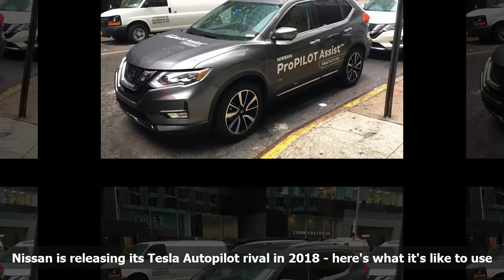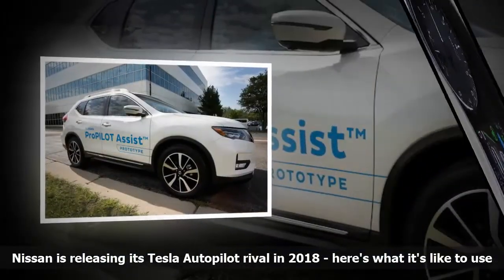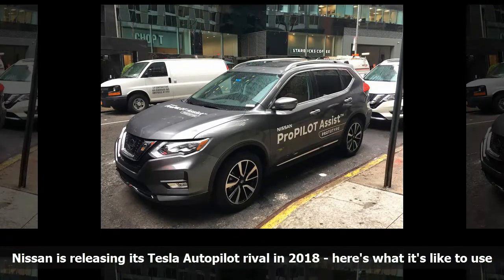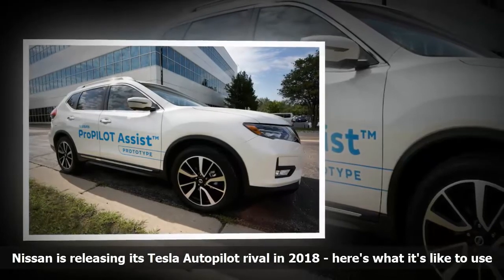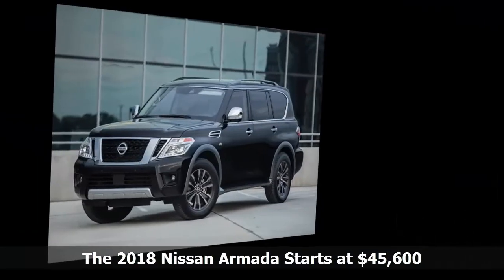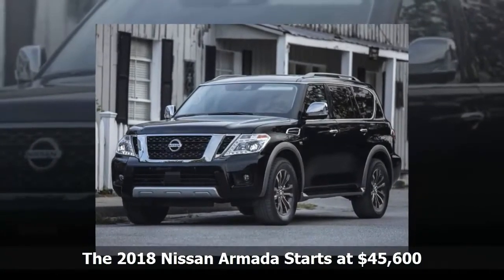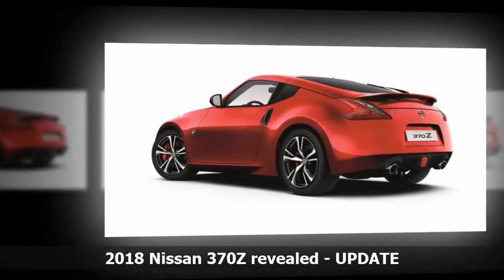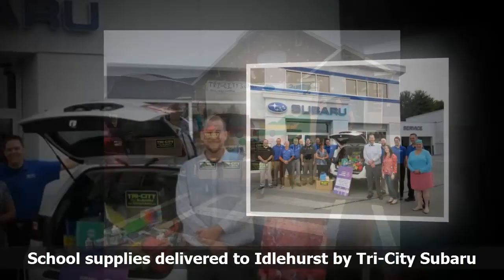Nissan is releasing its Tesla Autopilot rival in 2018 — here's what it's like to use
Nissan's electric Leaf is due for a big upgrade. The Leaf will be revealed on September 6 and is expected to boast a range of 200 miles. Perhaps more importantly, it will be Nissan's first try at a Tesla Autopilot competitor. The 2018 model will feature the company's ProPilot Assist technology, a driver-assistance feature meant to take the stress out of highway driving.